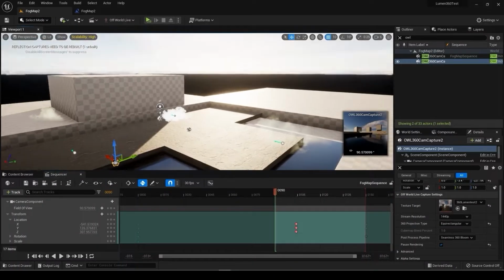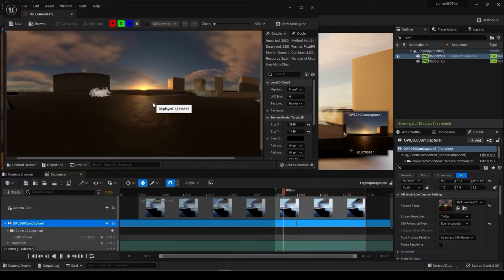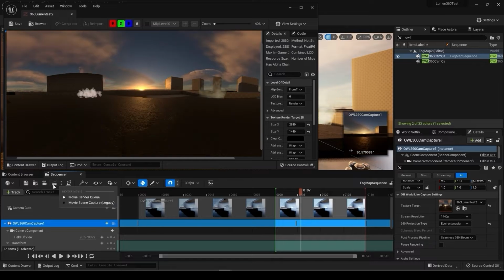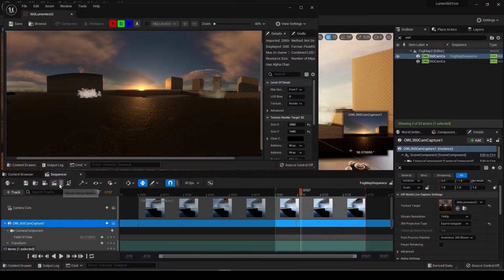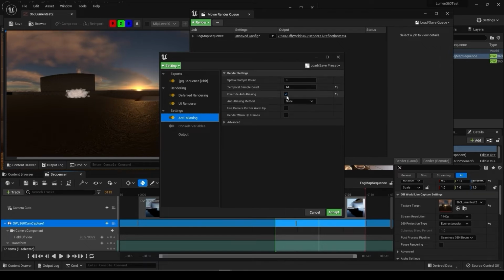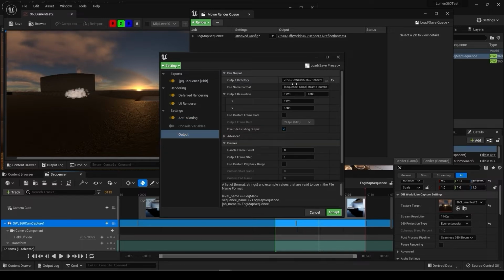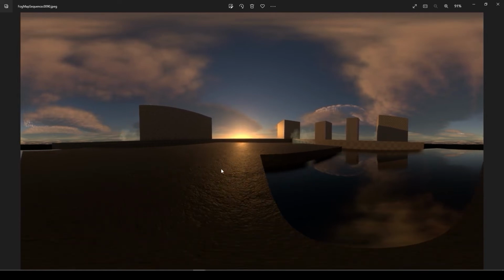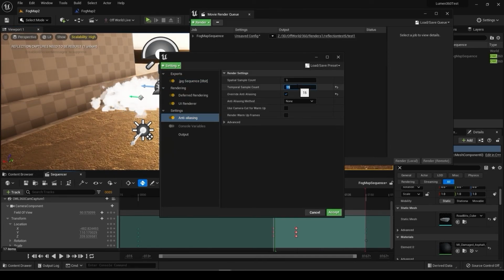How to avoid seams from direct sunlight and reflective floor materials in Unreal Engine 360 renders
This one is super useful when using Movie Render Queue, and should remove any seams that occur when moving the camera around at speed. This tip is an absolute get out of jail free card when making 360 renders and should save you a lot of stress.

Thanks so much all who have seen this series through! I appreciate every single one of you and would love to see what you have made and whether this has benefitted you in your journey towards KILLA 360 renders!!!

𝘽𝙊𝙒𝙏𝙄: (𝘽𝙀𝘾𝙊𝙈𝙀.𝙊𝙉𝙀.𝙒𝙄𝙏𝙃.𝙏𝙃𝙀.𝙄𝙉𝙏𝙀𝙍𝙉𝙀𝙏)

If these videos have made you want to buy the full license to the toolkit then please use this link!